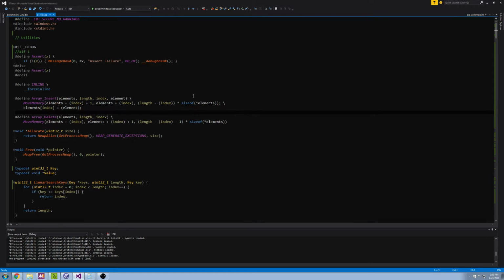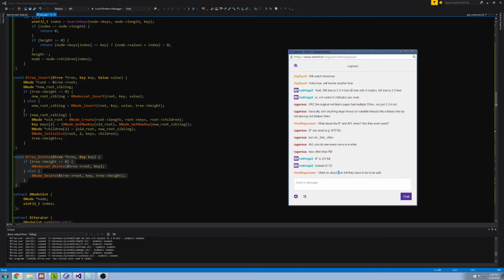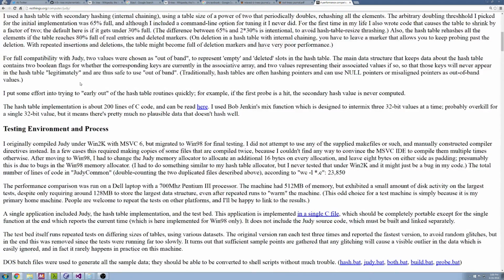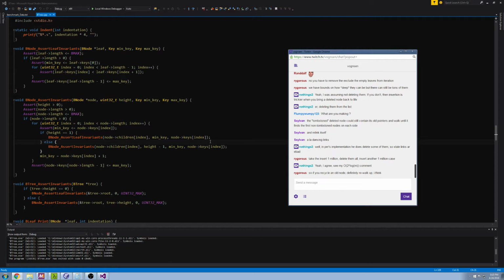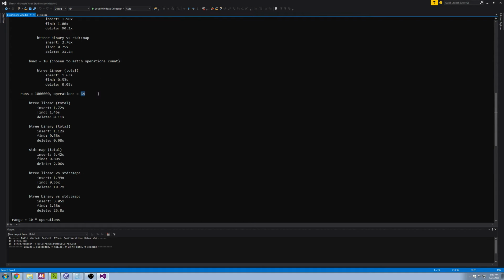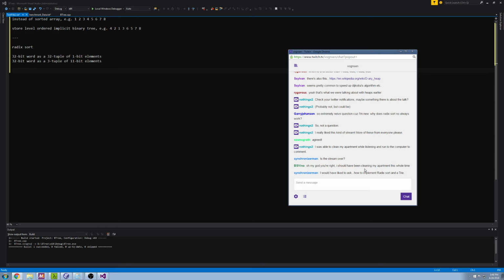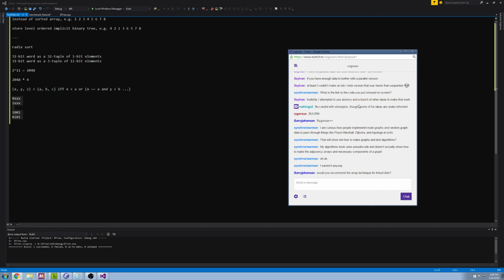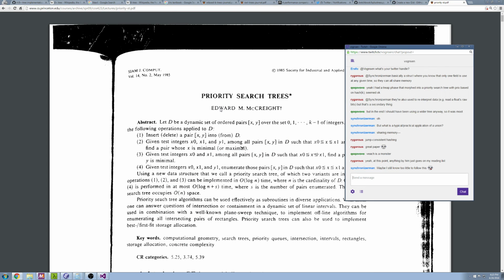B-trees and other data structure ramblings